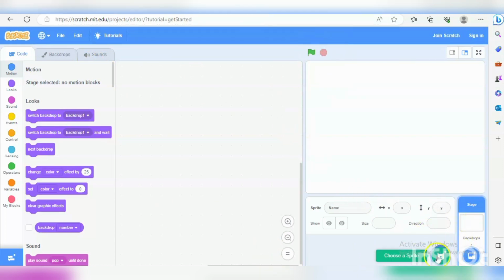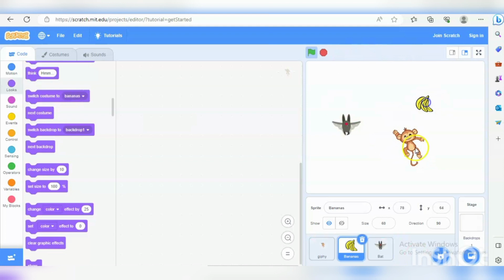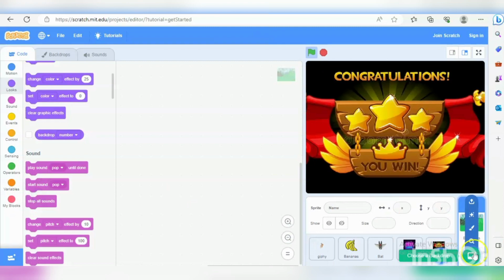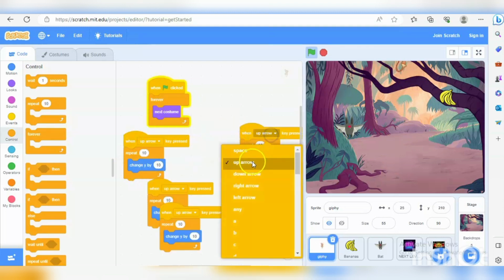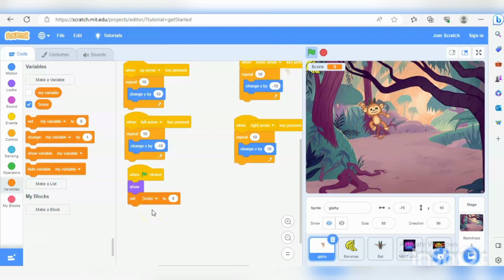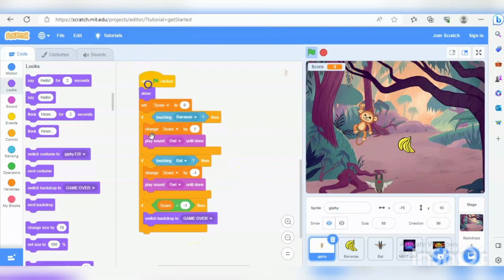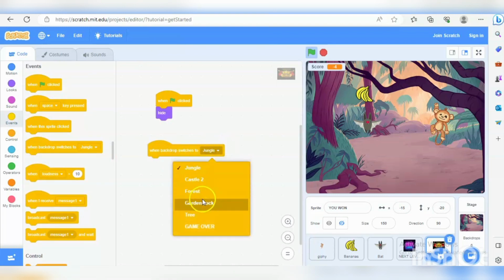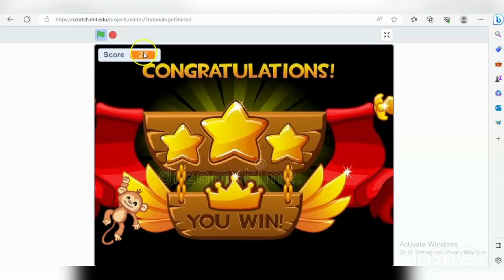Scratch Tutorial -Part 2 (Chasing Game).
We offer services to all kids ( 8 to 17 Years) who have a genuine interest in coding but are unable to pursue it due to budgetary constraints.We will support each child in developing a vibrant and imaginative career.